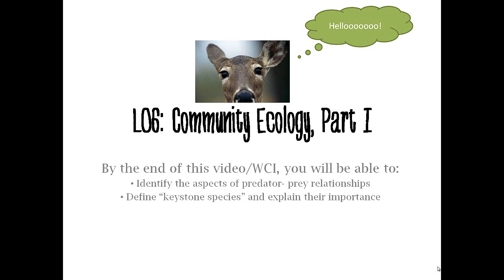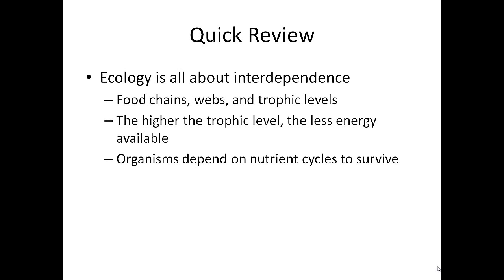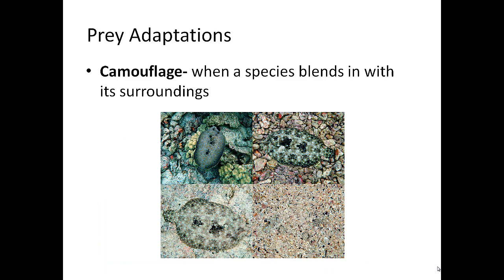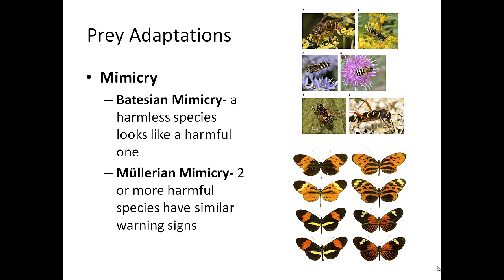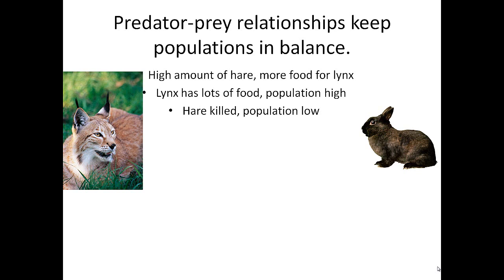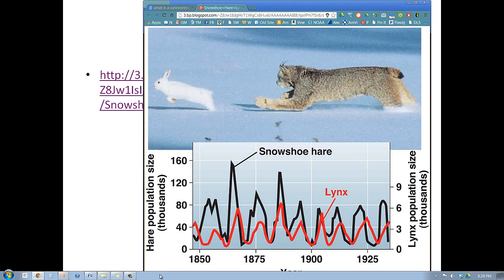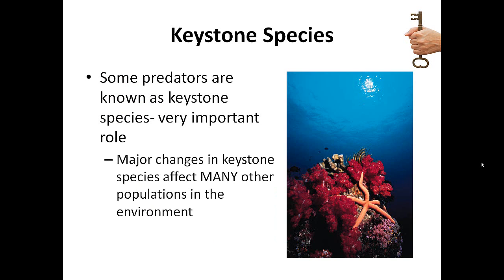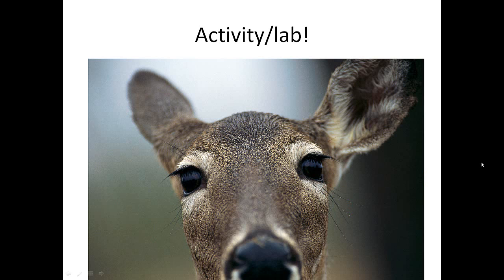U9LO6 Community Ecology I